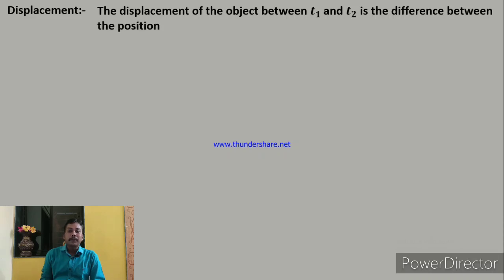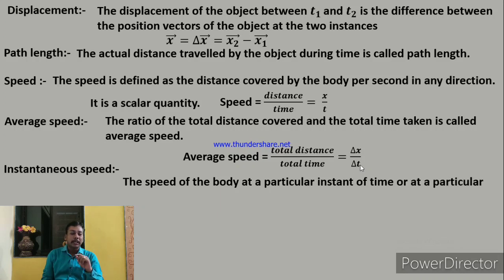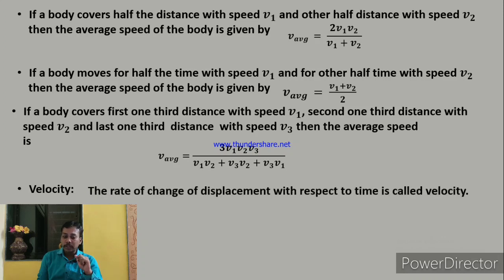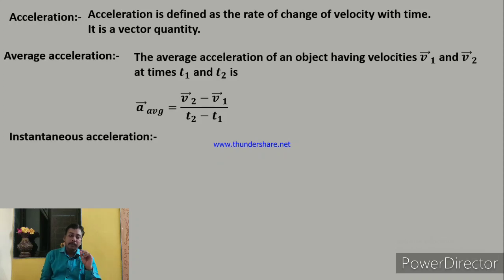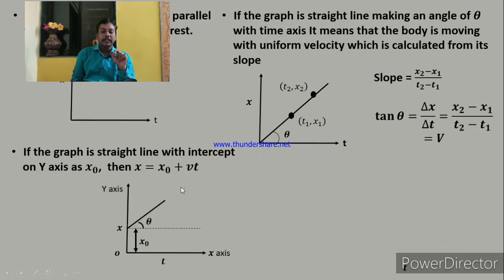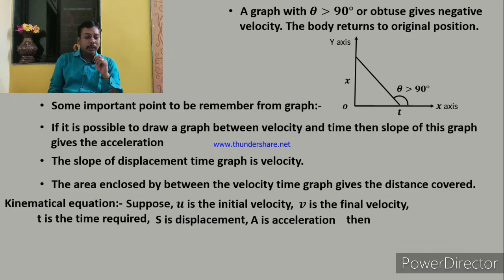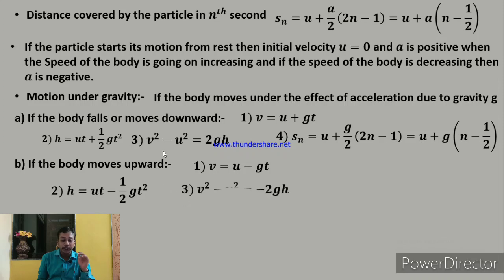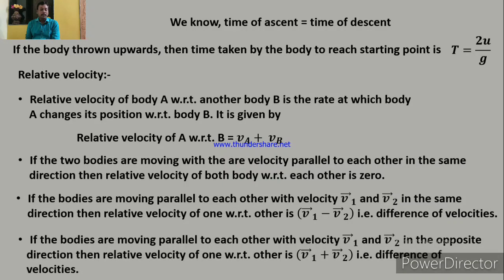motion in straight line - revision notes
revision notes on motion in straight line or one dimensional motion